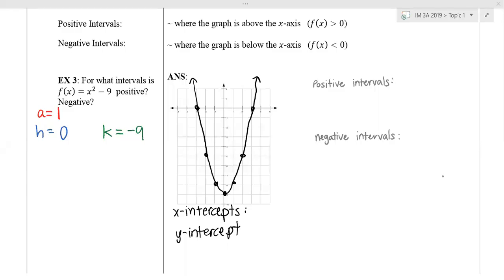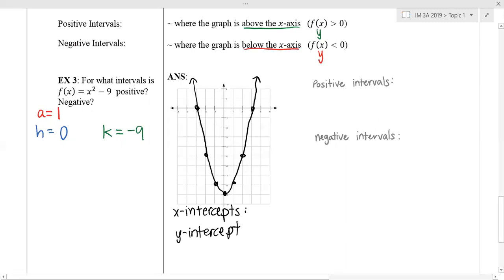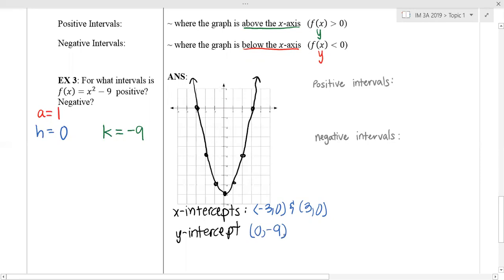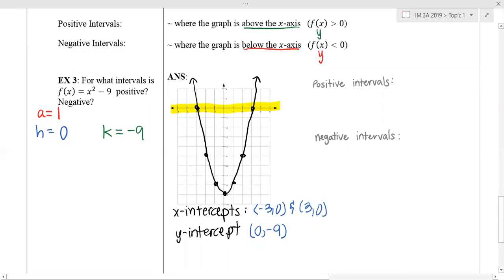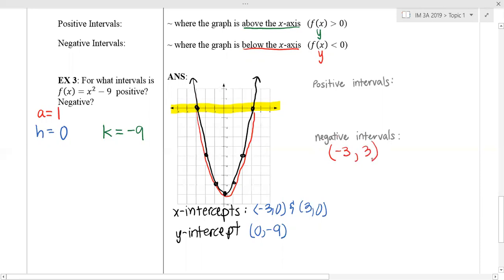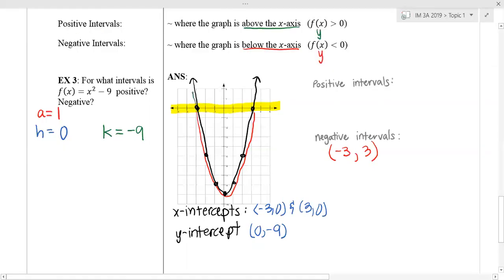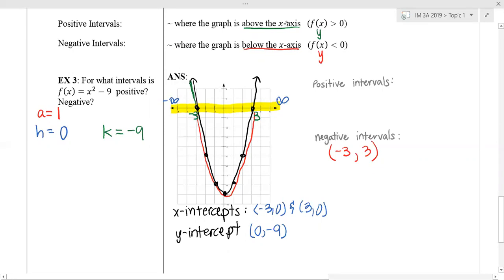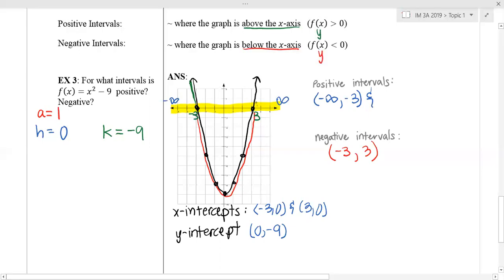Math 3 - Positive and Negative Intervals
This is Example 3 from lesson 1-1.